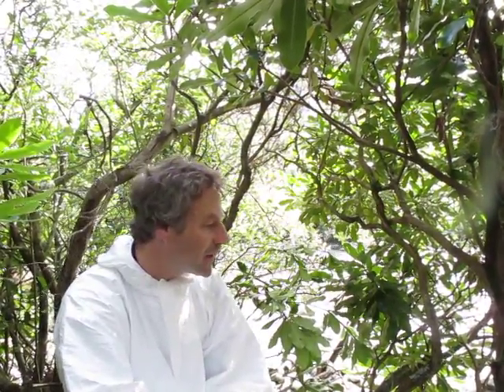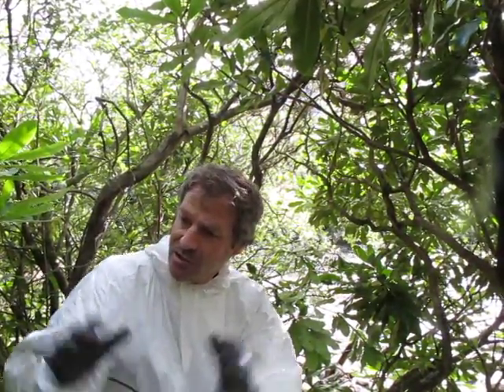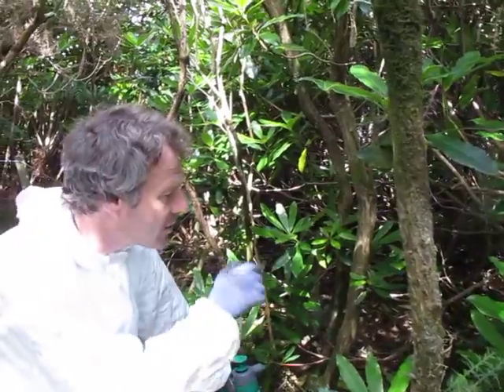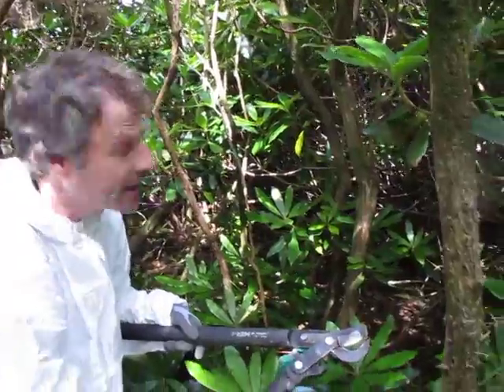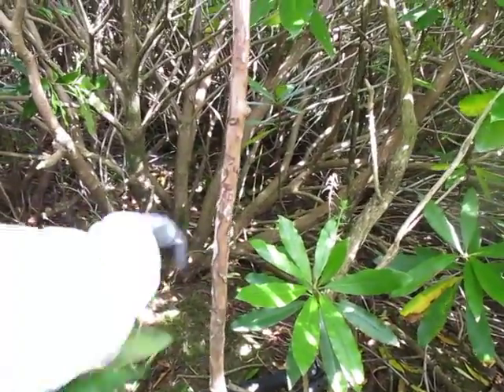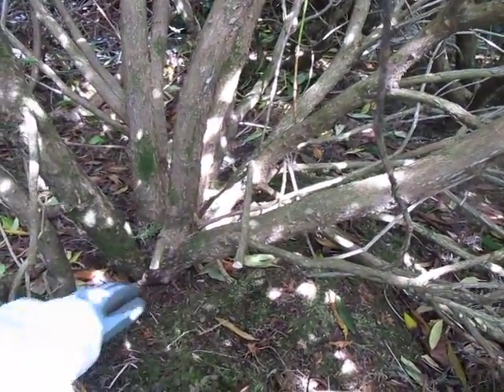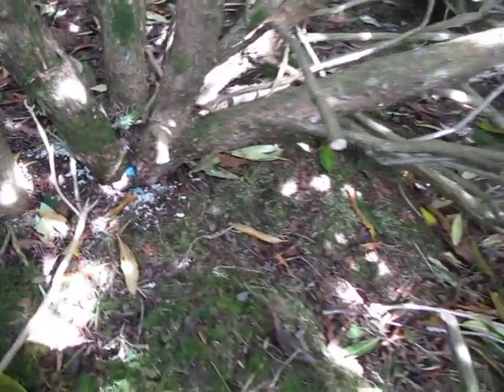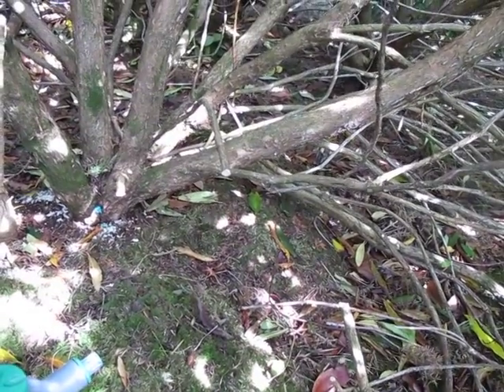Rhododendron ponticum control using stem treatment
Stem treatment is an effective way to clear Rhodododendron ponticum in difficult situations. It works on all sizes of bushes and allows you to kill the bush and then either leave on site as standing deadwood or clear at a later date.

It has the advantage of using small amounts of herbicide to acheive full kill, and therefore limits damaging to neighbouring plants and it means less chemical in the environment.

Rob Dewar from the National Trust for Scotland explains the simple steps to effective stem treatment.

If you are applying chemicals near water courses you should seek advice the relevant authorities, i.e SEPA or EA

Rob Dewar, Nature Conservation Advisor NTS
Stephen Mason, Tuolumne Nature Restoration